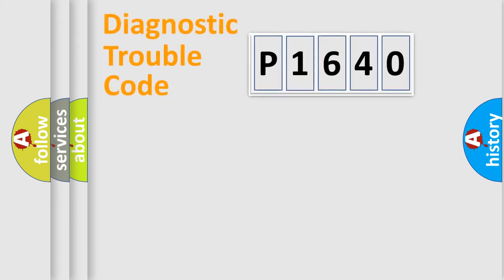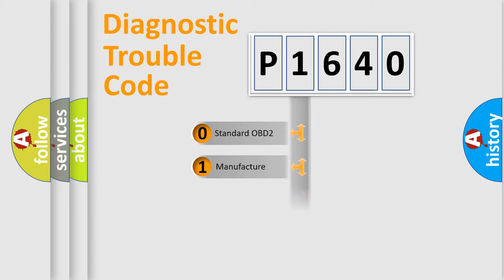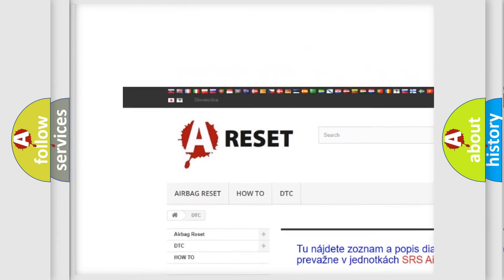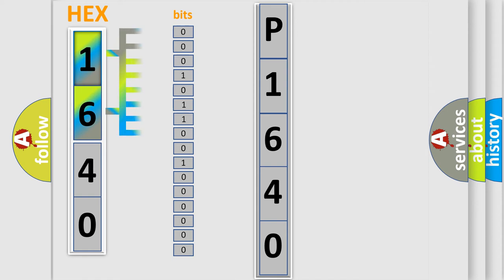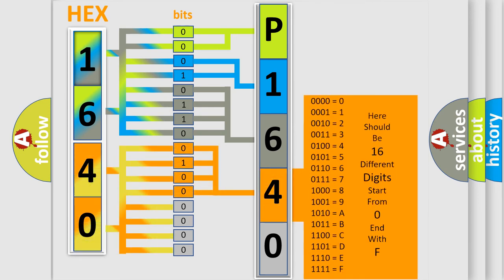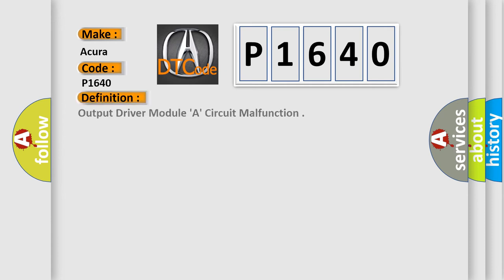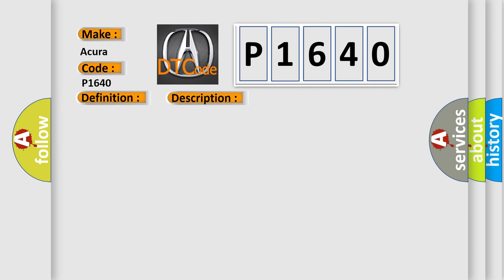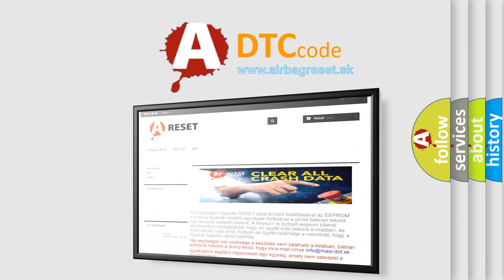DTC Acura P1640 Short Explanation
Make:
Acura
Code:
P1640
Definition:
Output Driver Module 'A' Circuit Malfunction
Description:
DTC P1618 not set, engine started, engine running, system voltage over 13.2v for 4 seconds, and the PCM detected an open circuit condition and an unexpected high voltage condition on the Output Driver Module circuit (A/C Clutch Relay or Purge Solenoid) wi
Cause:
One or more output device driver circuits connected to ODM 'A' has an open circuit condition
One or more output device driver circuits connected to ODM 'A' has a short-to-voltage condition
Check for an open power circuit to the related output devi